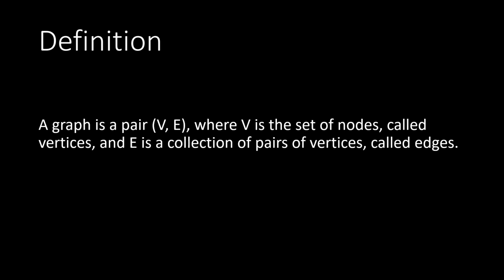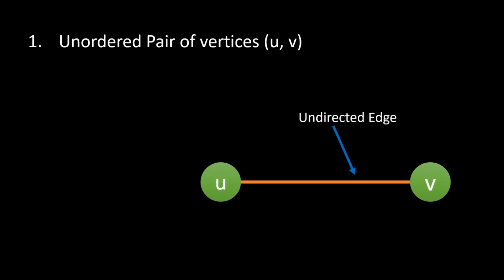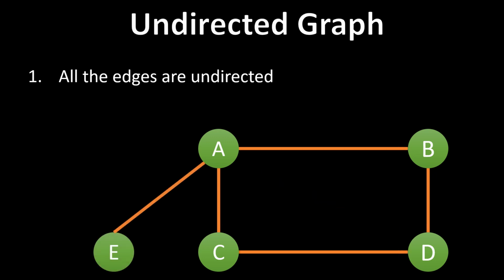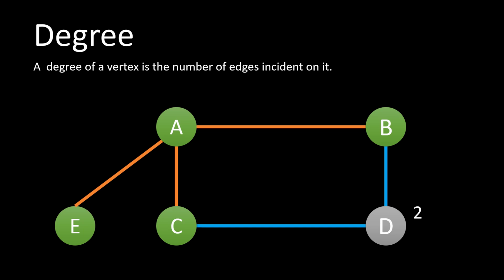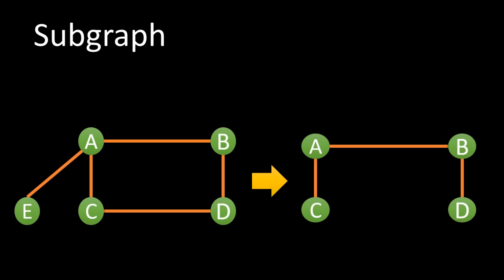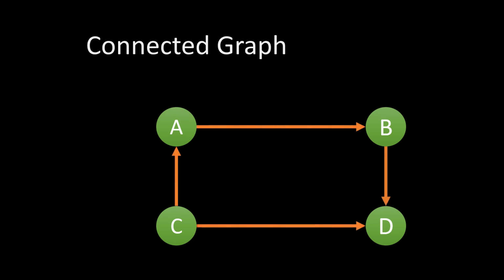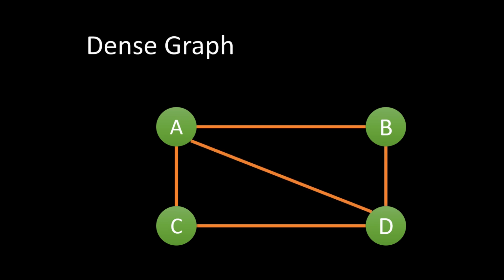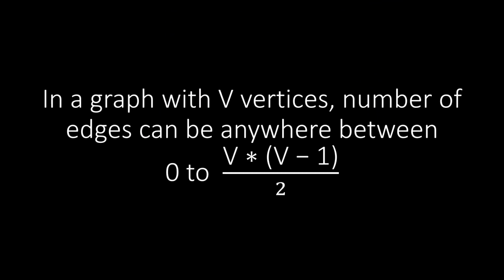Introduction to Graphs | Graphs #1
#1 Introduction to Graphs | Beginner-Friendly Course

1. What is a Graphs?
2. Basic Terminologies of graphs and its types
3. Application of Graphs